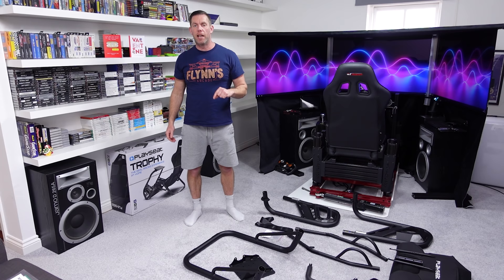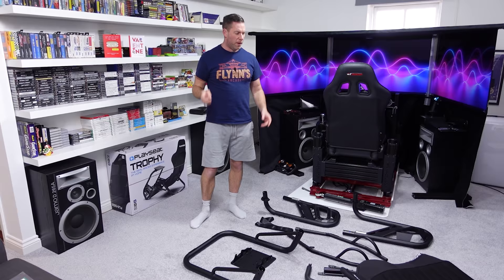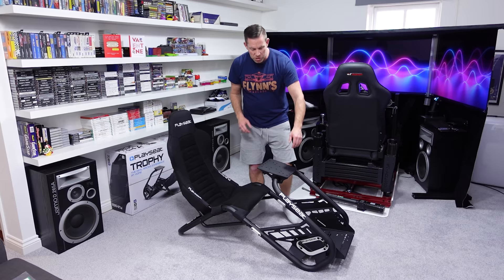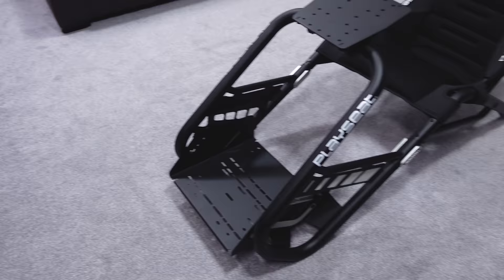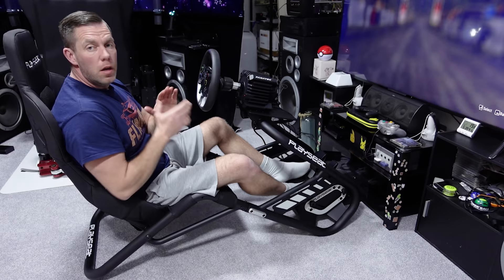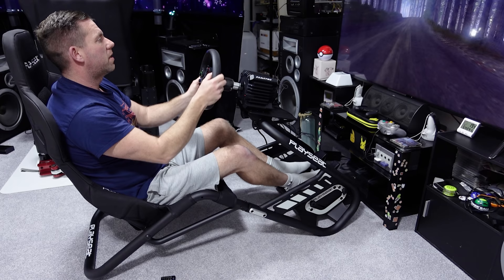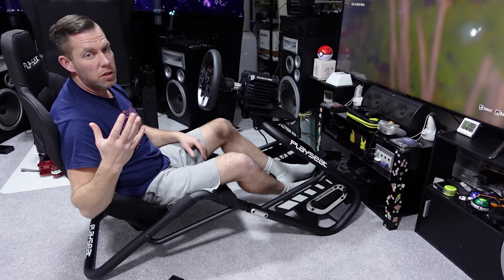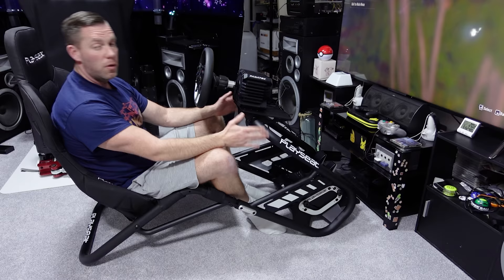Playseat Trophy Review!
My review of the new Playseat Trophy, how does it hold up for the price?!
Amazon US
Amazon UK